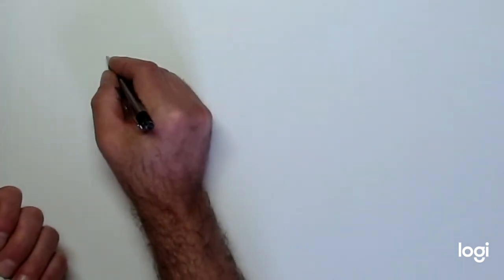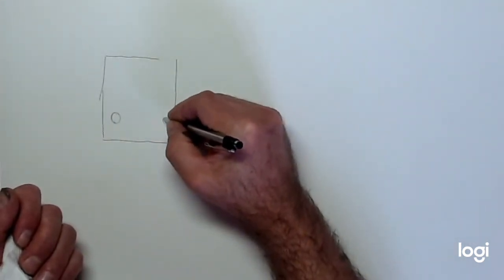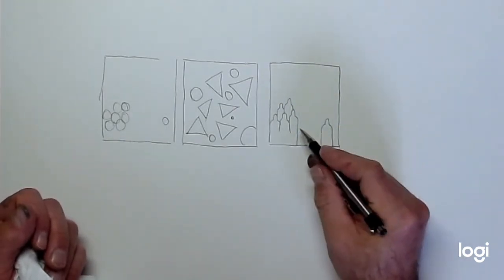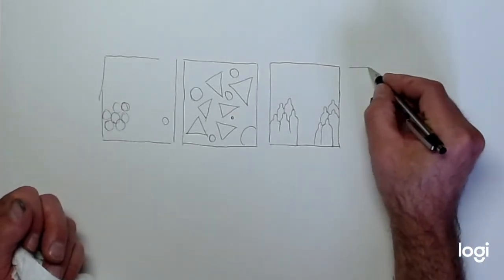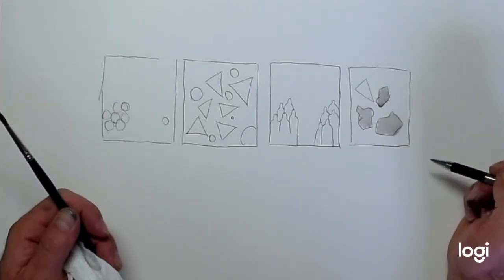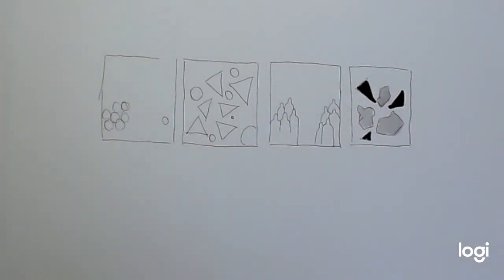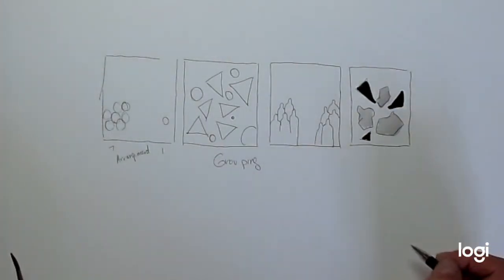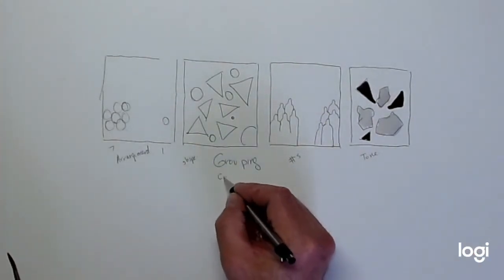10 E Grouping